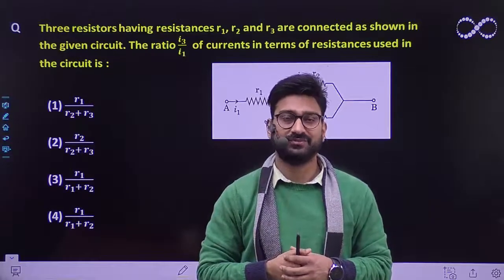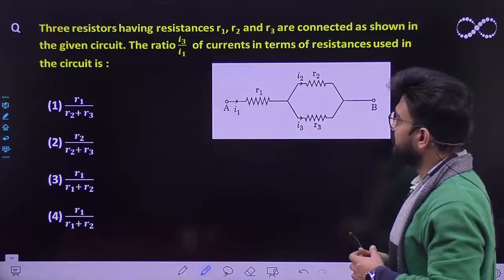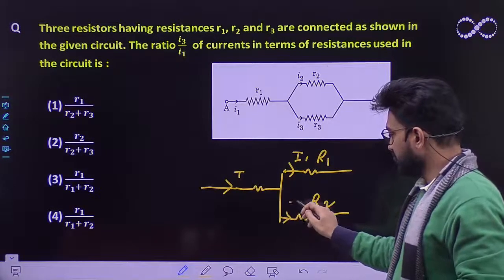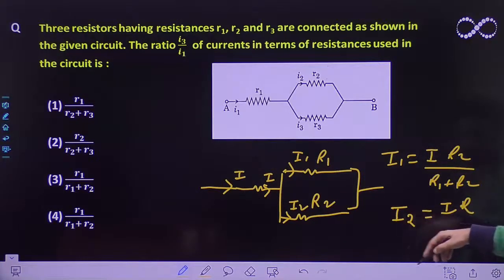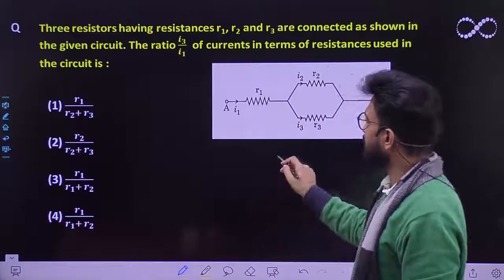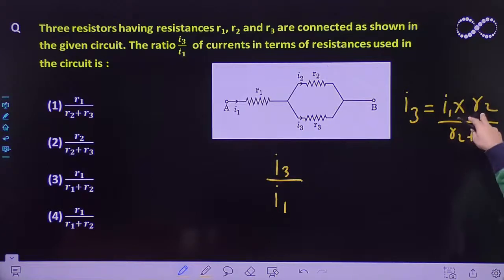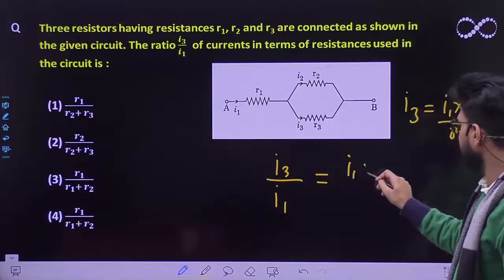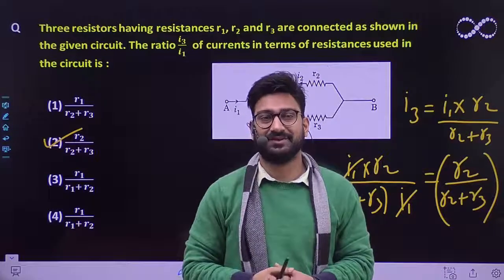Three resistors having resistances r1, r2 and r3 are connected as shown in the given circuit:Circuit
Three resistors having resistances r1, r2 and r3 are connected as shown in the given circuit. The ratio 𝒊𝟑/𝒊𝟏   of currents in terms of resistances used in the circuit is :                                                            [NEET]